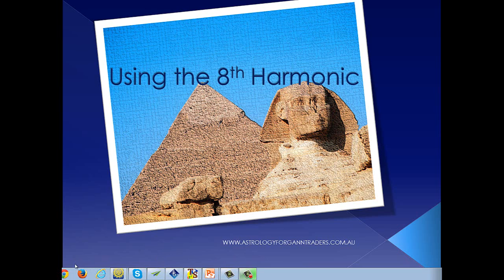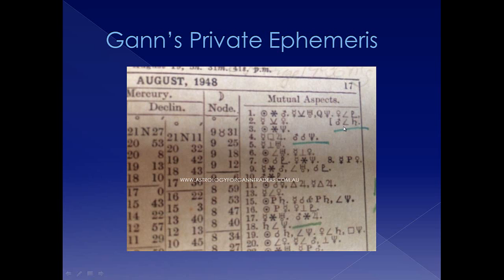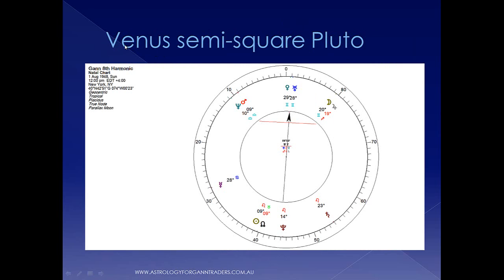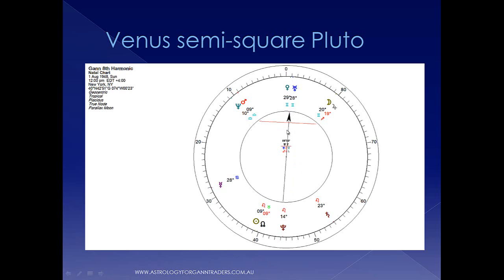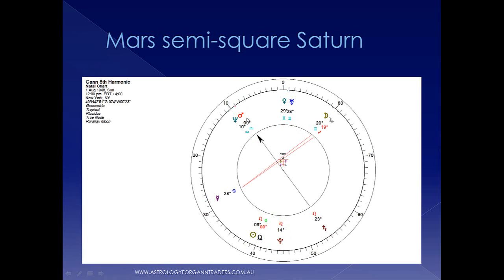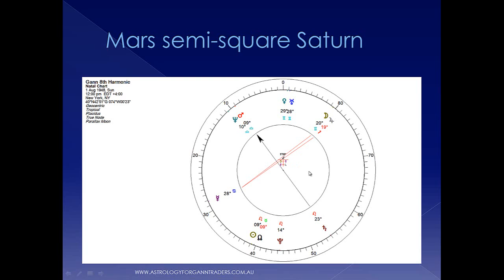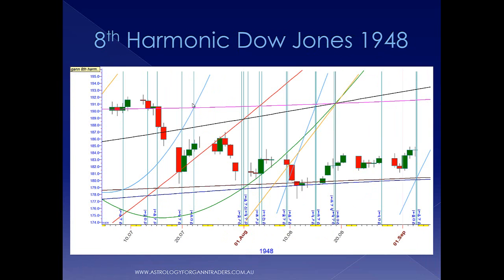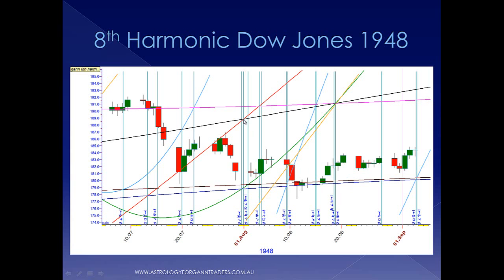W D Gann 8th Harmonic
An example of how to use the 8th Harmonic from Gann's private ephemeris.